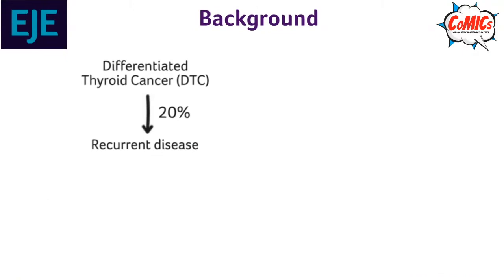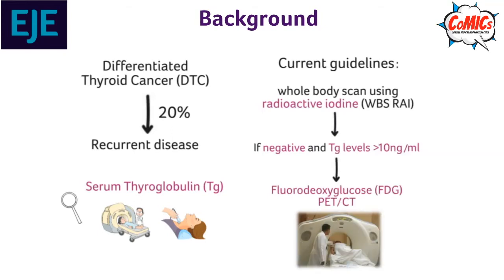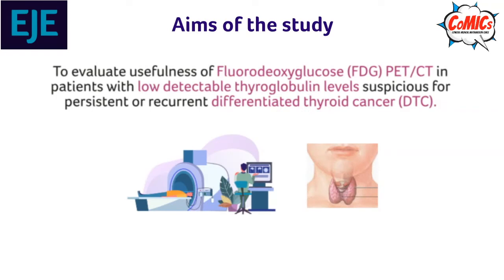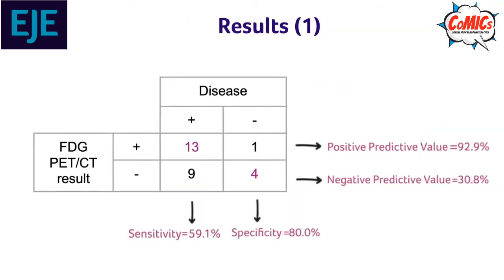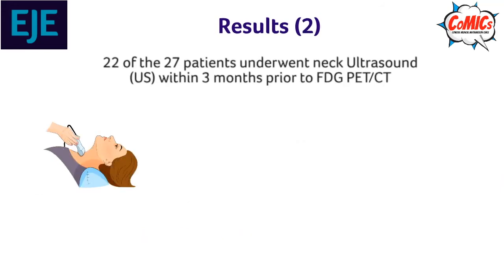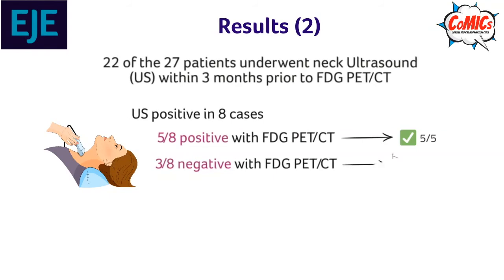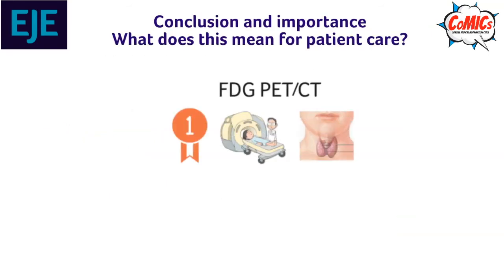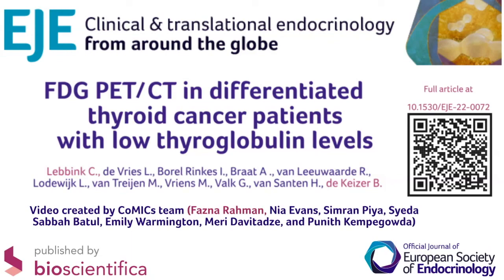Ep 21: FDG PET/CT in differentiated thyroid cancer patients with low thyroglobulin levels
EJE - Latest Research in less than 2 minutes with EJE CoMICs.

The article can be cited as:
Lebbink C.A., de Vries L.H., Borel Rinkes I.H.M., Braat A.J.A.T., van Leeuwaarde R.S., Lodewijk L., van Treijen M.J.C., Vriens M.R., Valk G.D., van Santen H.M., and de Keizer B. (2022) FDG PET/CT in differentiated thyroid cancer patients with low thyroglobulin levels. European Journal of Endocrinology, 187(1), 101–110